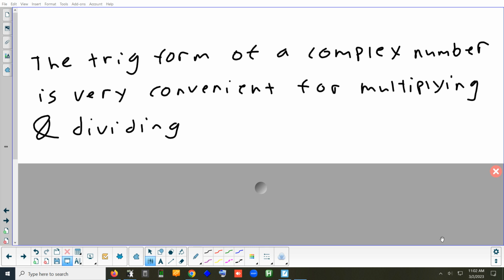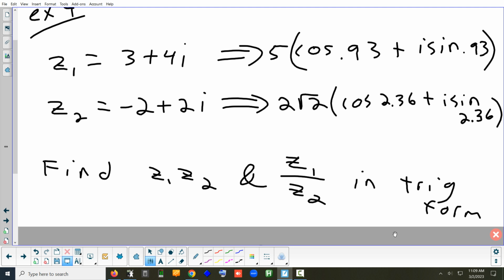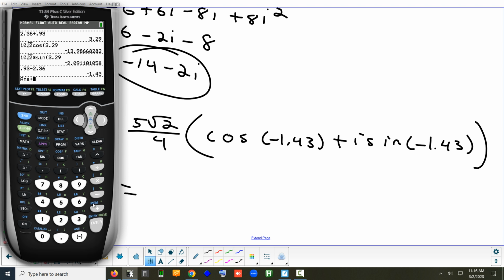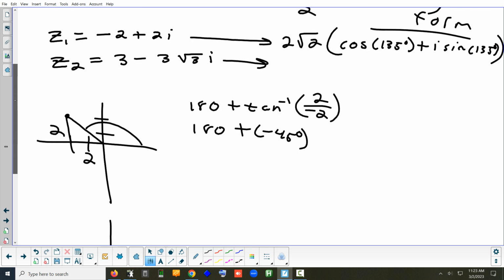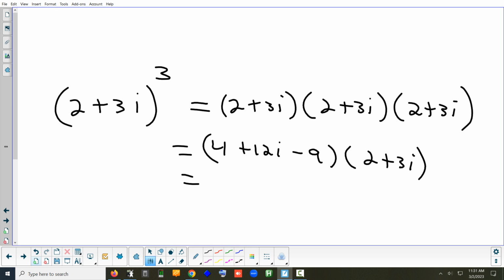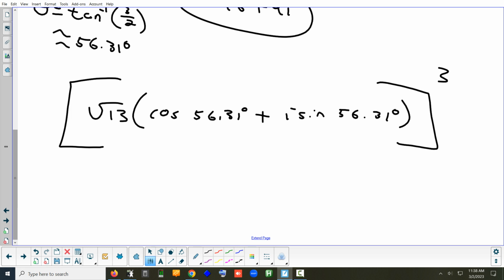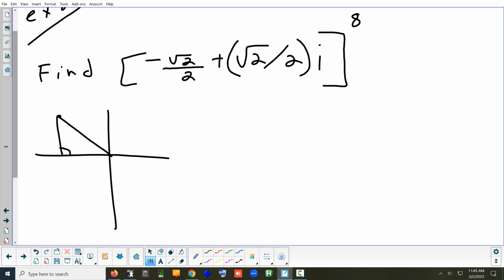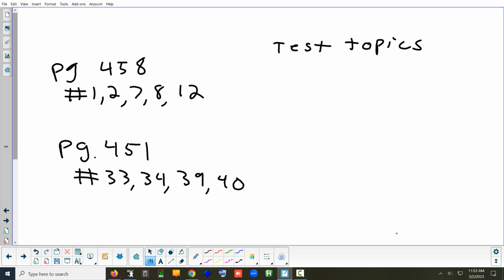8.3(2) & 8.4 Complex Numbers in Trig Form & De Moivre's Theorem 3-2-23.avi